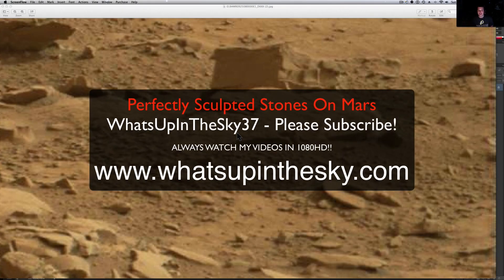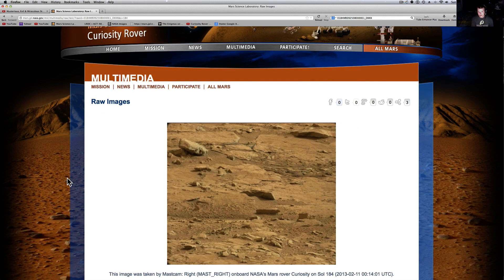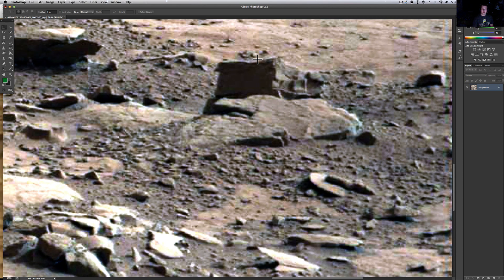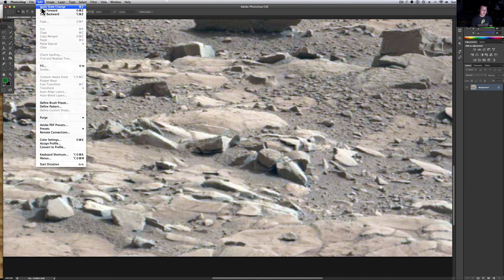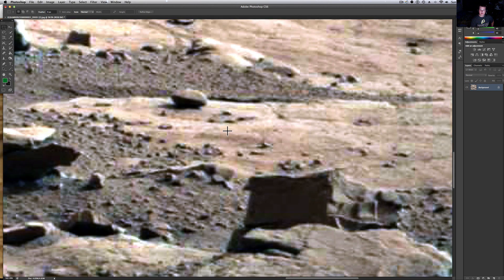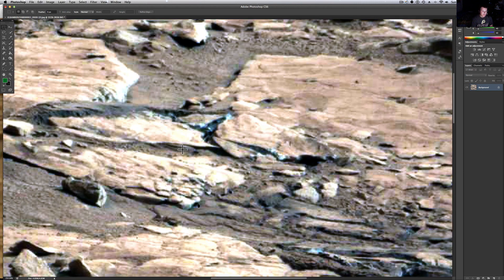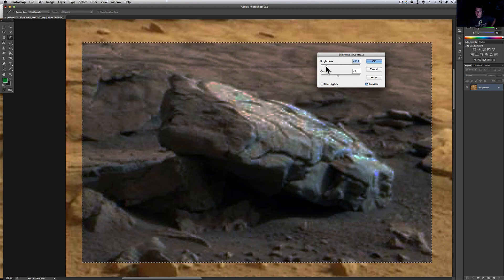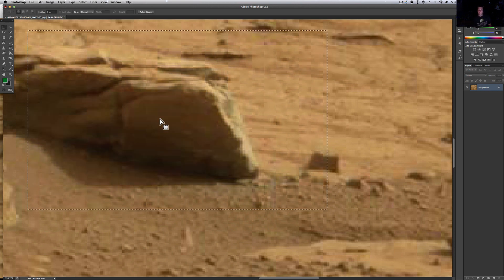Perfectly Sculpted Stones Found On Mars By Curiosity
Thank you to Carol for sending this over!  She sent me 4 pictures the other day and I have already made two videos!  Great finds here.  Lots of sculpted stuff here.  Looks like you are walking up to a old house that had some awesome stonework done to it!  As always please comment and let me know what you think!  Your likes and comments keep me motivated to keep this up!  Much love to you all!

UFO photo's you took?  NASA photo's from Mars?  Anything you have I am willing to take a look at!  Request that I review a picture or send me a video tip by emailing me at and sending me what you have along with the links! Also check me out online at: